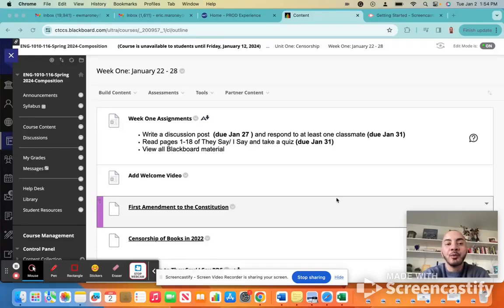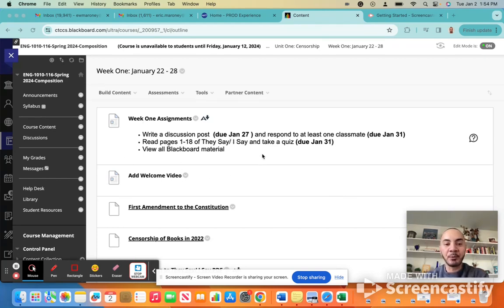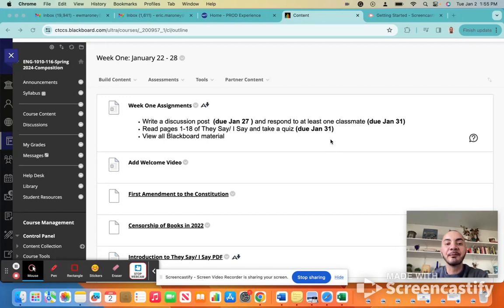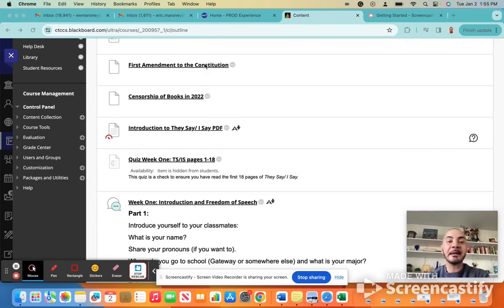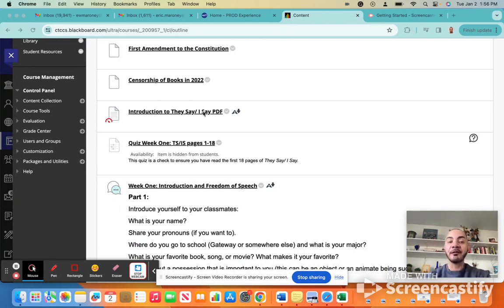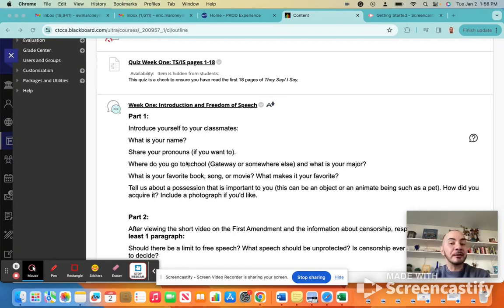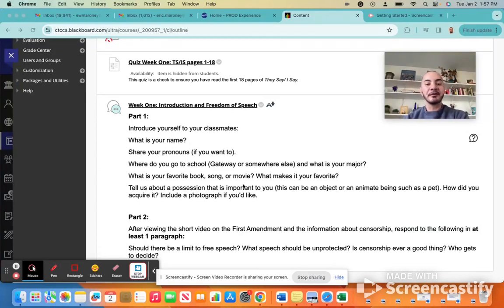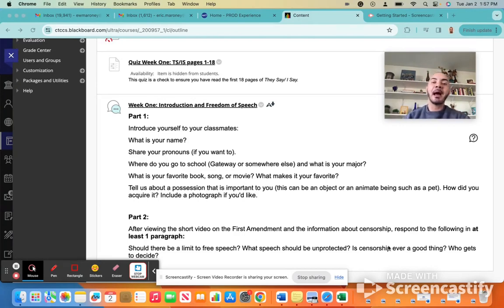Maroney ENG 1010 Week 1